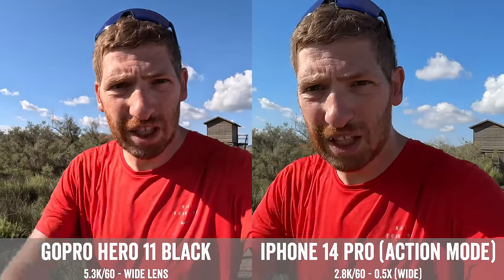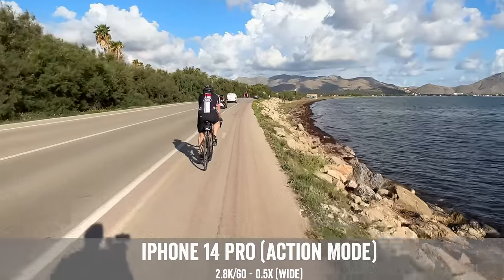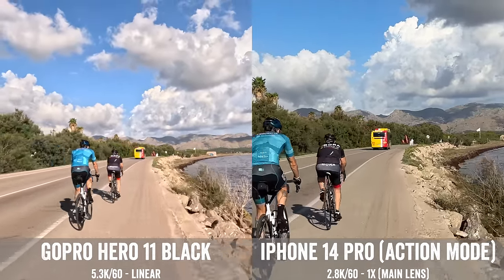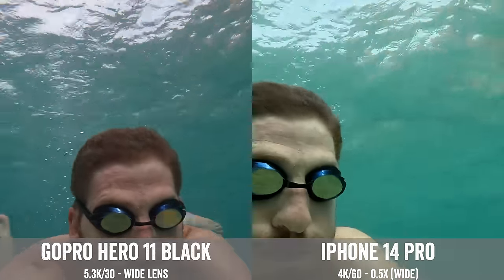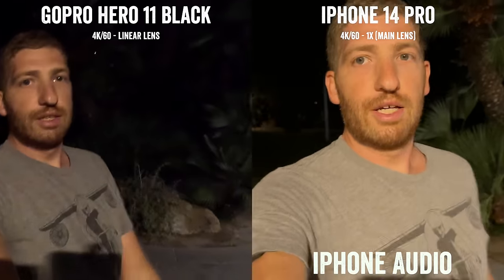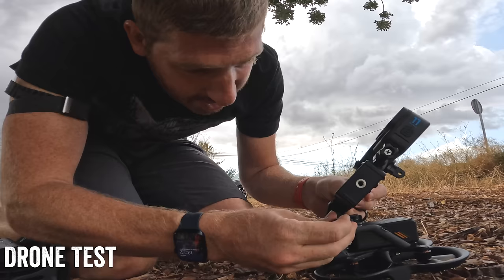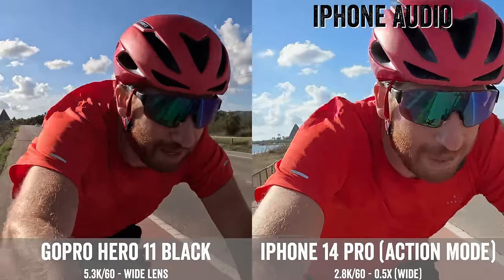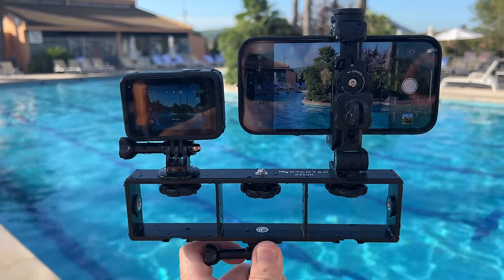iPhone 14 Pro vs GoPro Hero 11 Black Tested!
Here's a side-by-side test of the iPhone 14 Pro vs GoPro Hero 11 Black in all sorts of scenarios from day to action, to night shoot, underwater shooting, to slow-mo, and plenty more! links help support the channel - thanks!!!

Mounts used:
GoPro Shorty stick
iPhone metal clamp/mount
Two-unit camera mounting rail
Multi-mounting bracket

I dive into all of the following test cases:

- Running comparison test
- Cycling comparison test
- Mountain biking comparison
- Audio comparison overview
- Wind reduction/noise comparison
- Underwater footage
- Slow Mo footage
- Ocean/Beach testing
- Drone testing

Note: Re-upload due to single incorrect label on one bit.